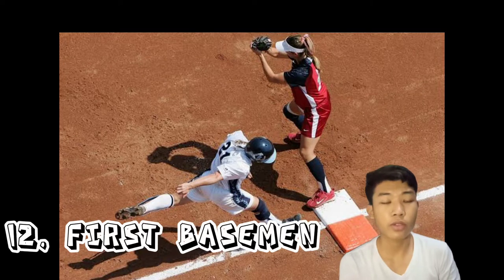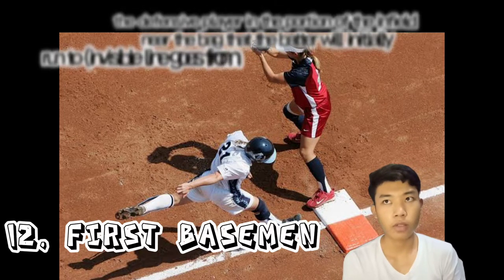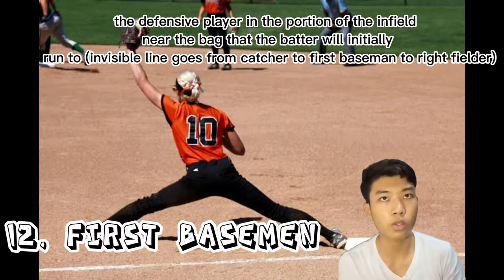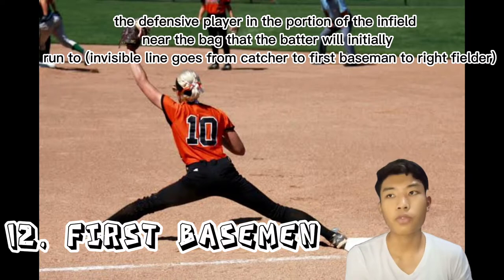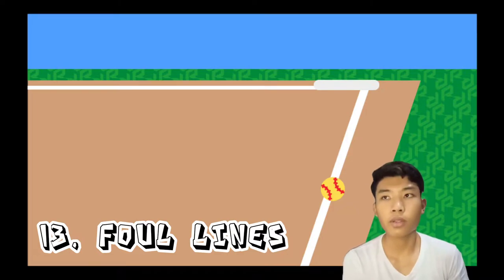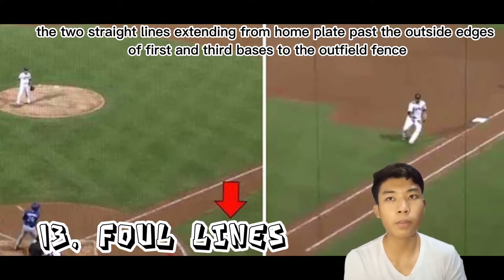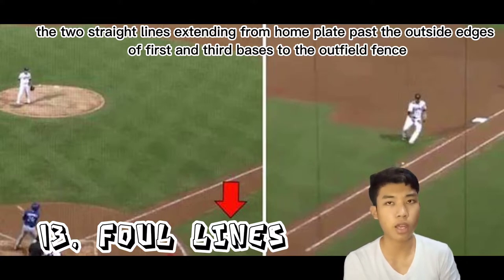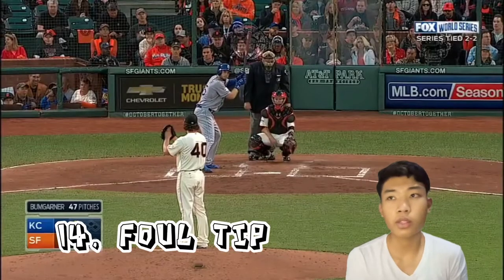FITT 4- 20 Terminologies in Softball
Niko S Dolar
BSE 202 science

FITT 4